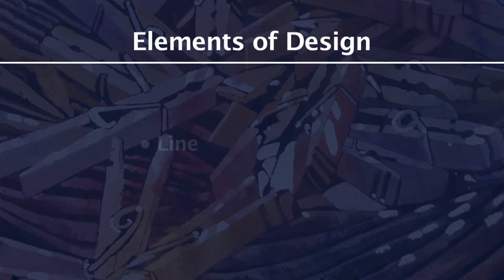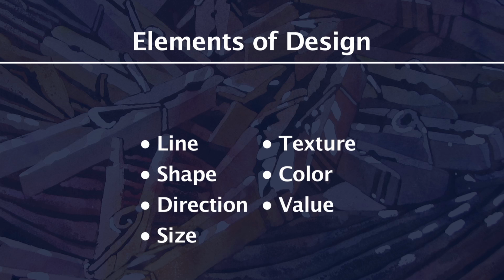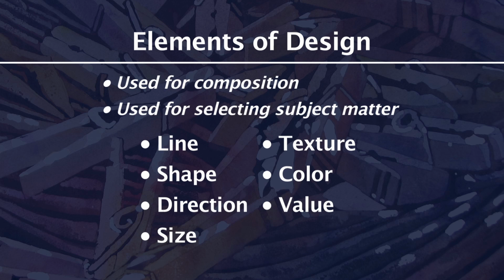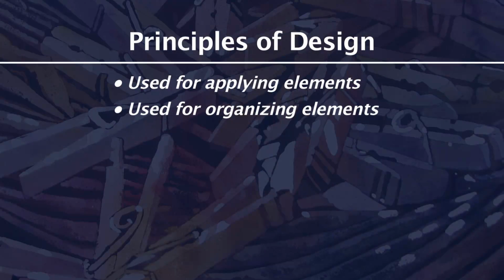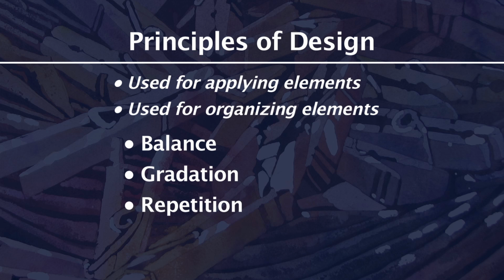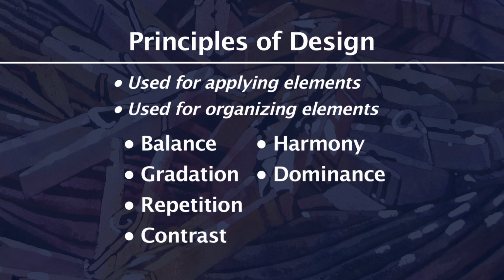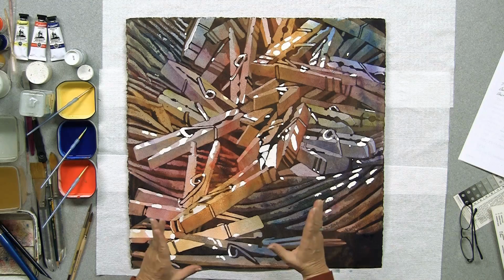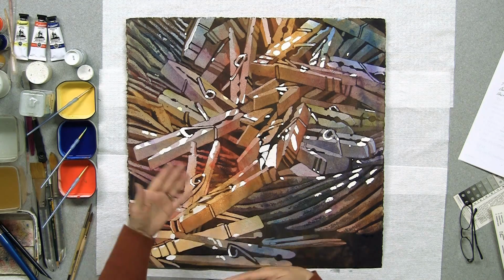How to Critique Your Own Artwork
In this video, Linda Baker explains how to critique your own artwork using the elements and principles of design as a starting point.